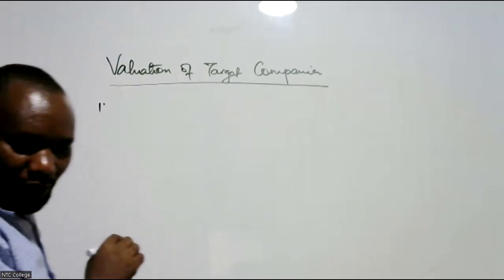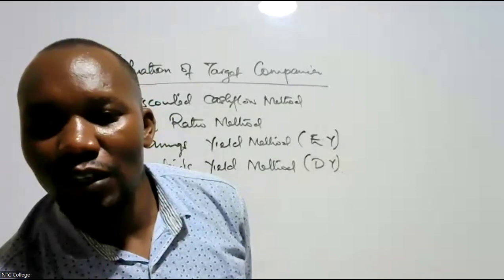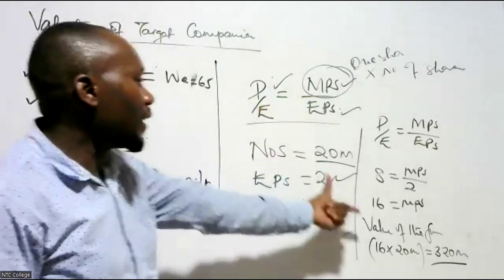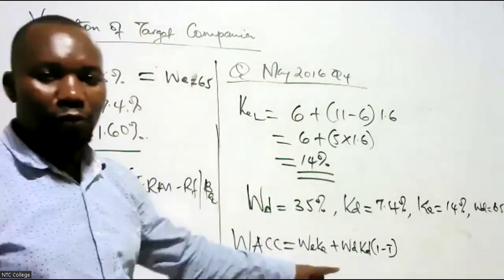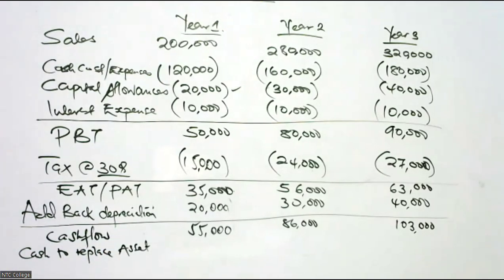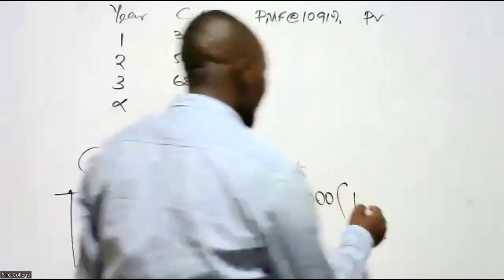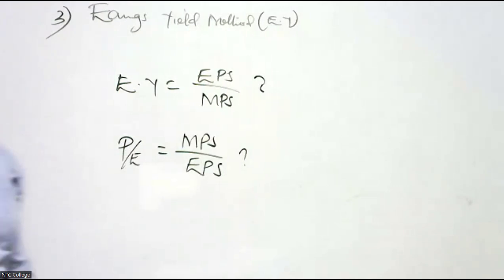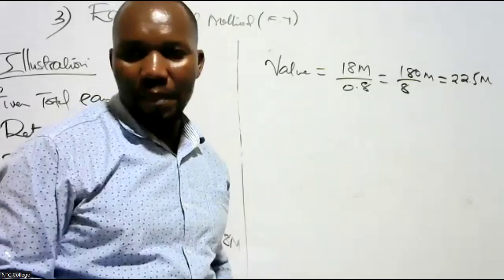AFM Topic 4 MERGERS & ACQUISITION L5